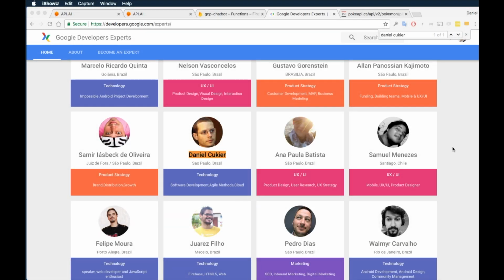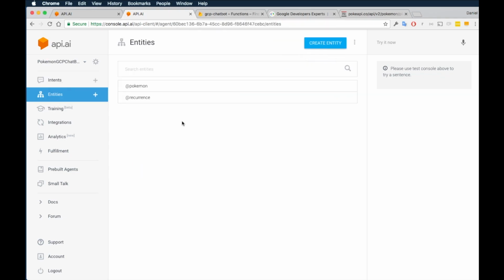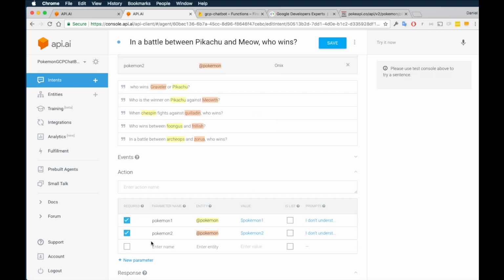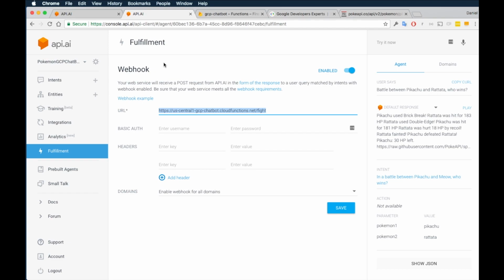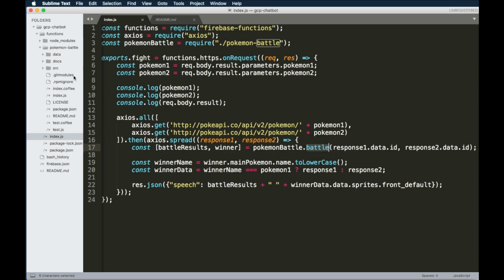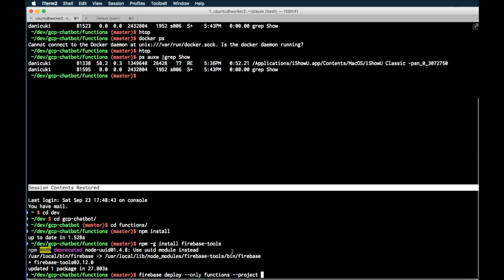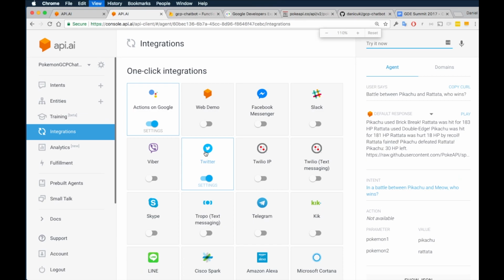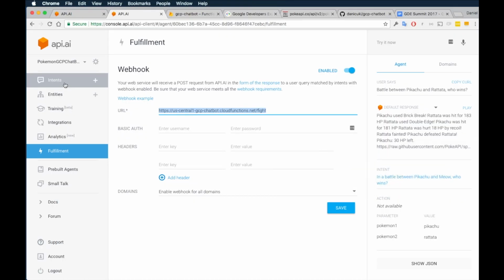How to Build an AI Chatbot on Google Cloud: Pokémon Battles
Build your own Pokemon Twitter chatbot quickly with Google Cloud. This tutorial shows you how to integrate API.AI (Dialogflow), Firebase, and Cloud Functions to create an interactive bot that understands natural language and simulates Pokemon battles.

• Set up your API.AI (Dialogflow) agent, entities, and intents for natural language understanding.
• Integrate API.AI with a backend webhook for dynamic responses.
• Create a Firebase project and deploy serverless Google Cloud Functions.
• Understand the Python code for simulating Pokemon battles.
• Connect your API.AI chatbot to Twitter for live interaction.

Chapters:
0:00 Introduction & Live Demo
2:09 Setting up API.AI Agent
3:12 Creating Pokemon Entities
4:13 Defining Chatbot Intents
8:26 API.AI Fulfillment (Webhook)
9:34 Firebase Project & Cloud Functions
17:39 Integrating with Twitter
19:12 Review & Conclusion